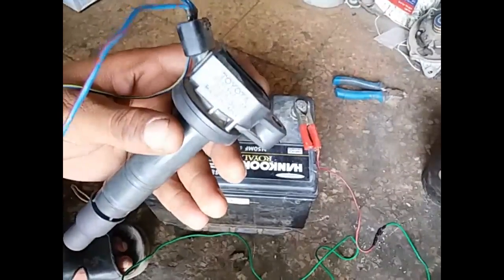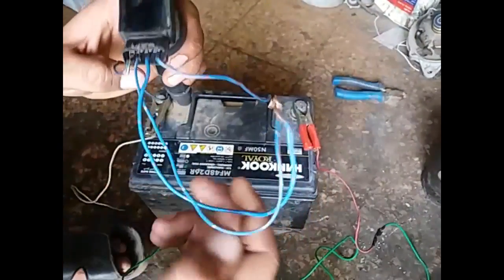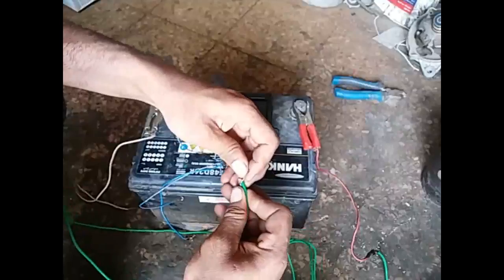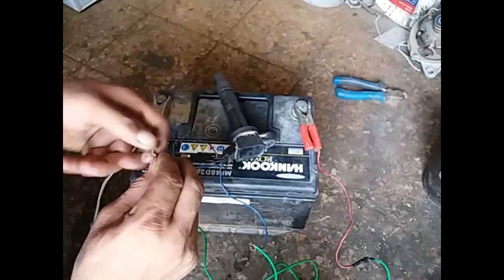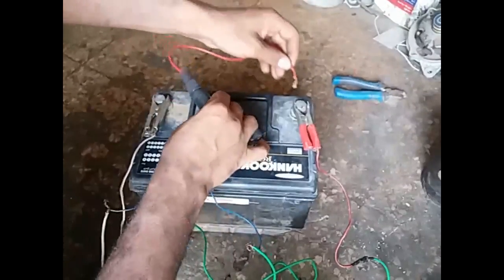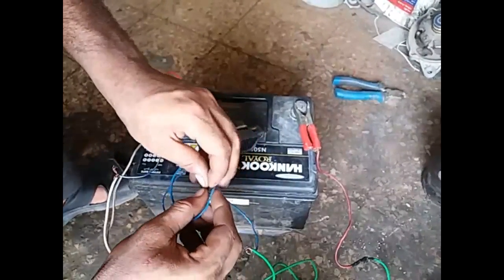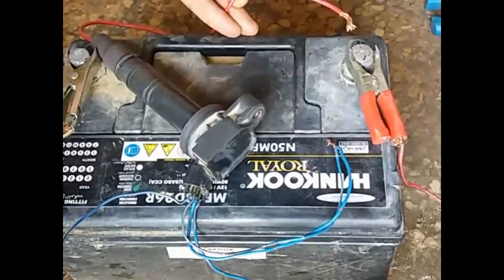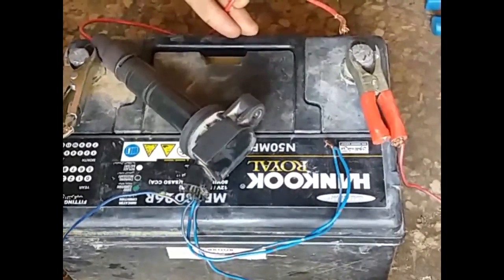How to check Toyota 4 pin ignition coil Warning see description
Warning: Do no spark coil with battery negative pole

This video is about auto electration in this video I tell you how to check igniter coil of plug which have four wires, it is not difficult to check coil is working or not if you have vehicle but without vehicle it is difficult to check it is wirking or not so with this method without vehicle you can check this coil on 12v battery.